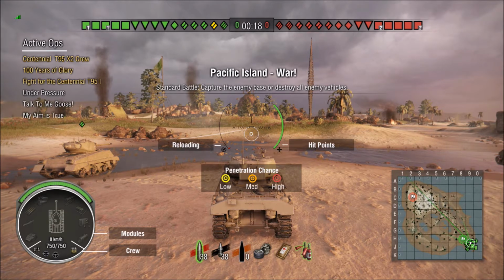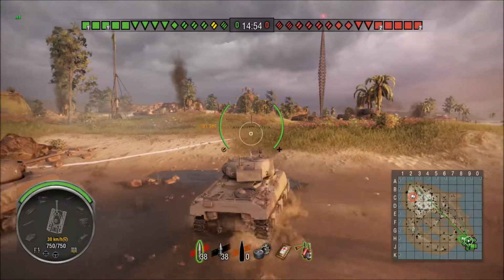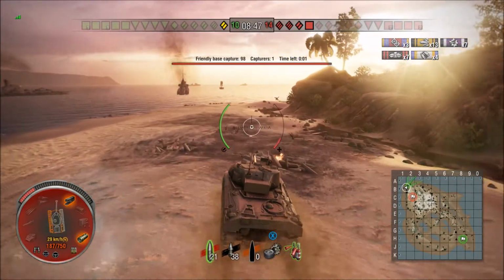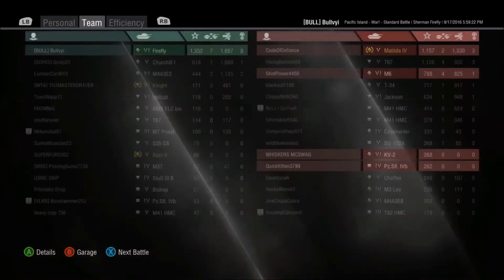Wot Xbox - The Art Of The Sherman Firefly - Part V